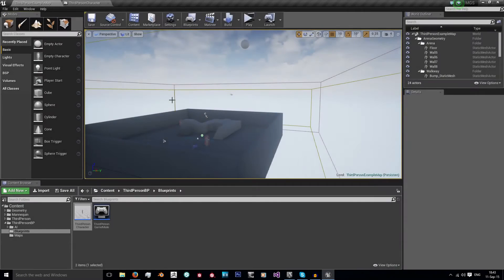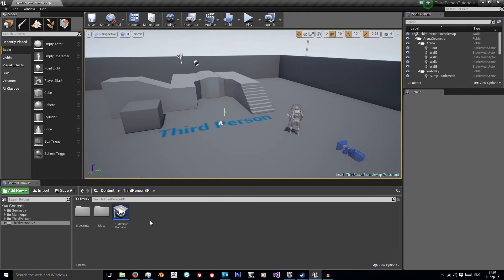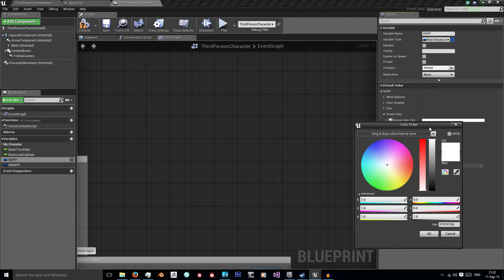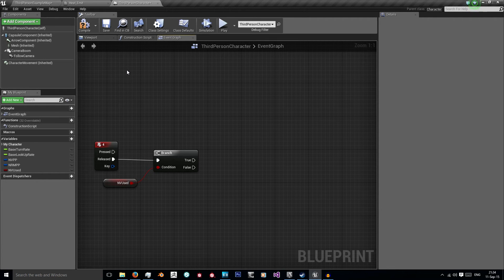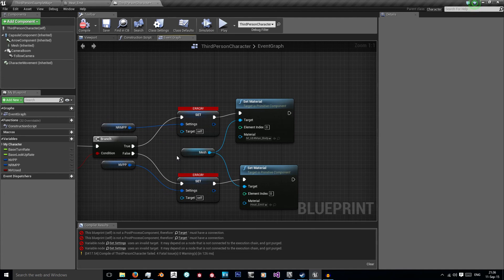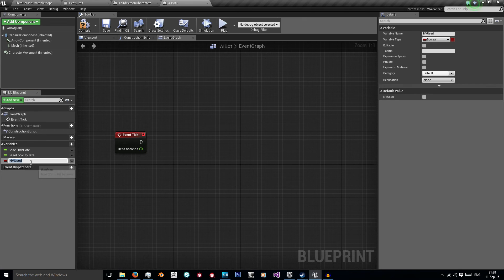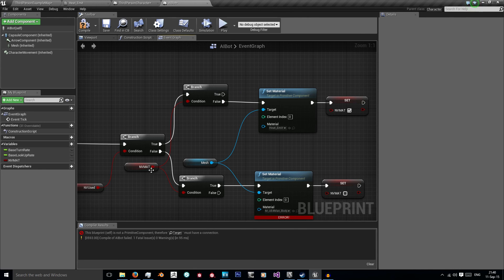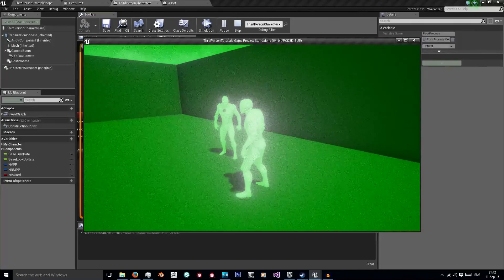Unreal Engine 4 Tutorial - Creating Night Vision [MGSV:TPP 1/5]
First video in the 5 Things From Metal Gear Solid V: The Phantom Pain Series.
Learn how to create the Night Vision Goggles as used by Big Boss in Blueprints!
bye.